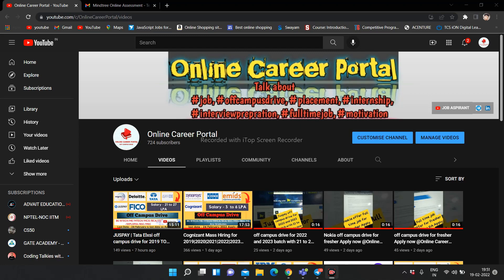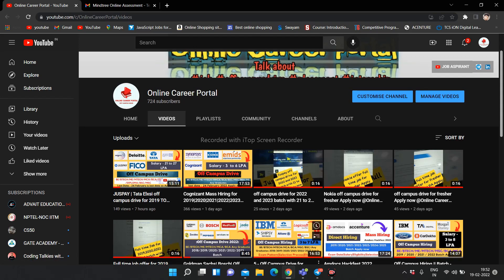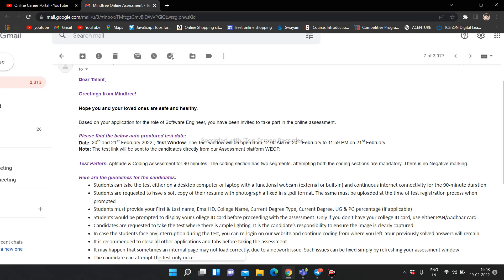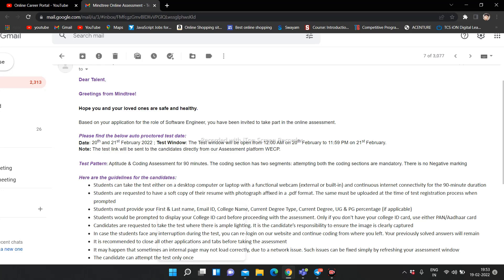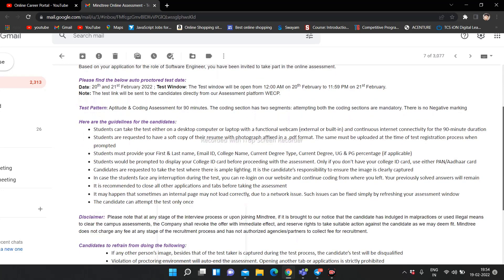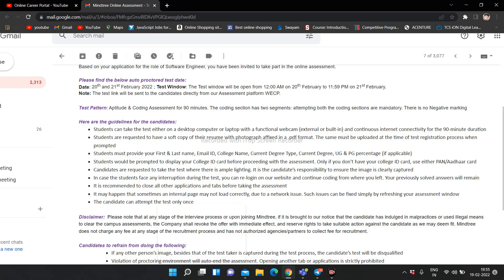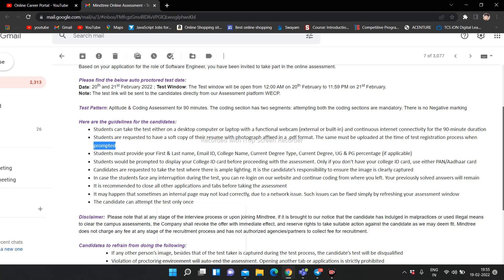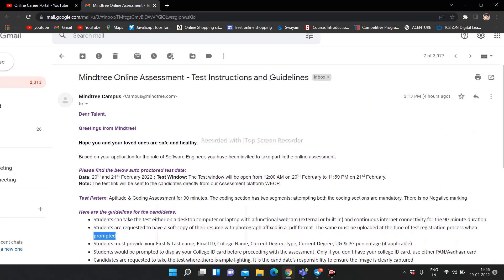Mindtree start to send a mail guys see complete video for better understanding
Opening's :

1.Goldman Sachs :
batch : 2019|2020|2021

2.Bosch :
batch : fresher

3.Medplus :
batch : Any Graduates

4.Servicenow :
batch : 2019/2020/2021/2022

5.Jade Global :
batch : fresher

6.Pepsico :
batch : fresher :

7.Zocdoc :
batch : fresher